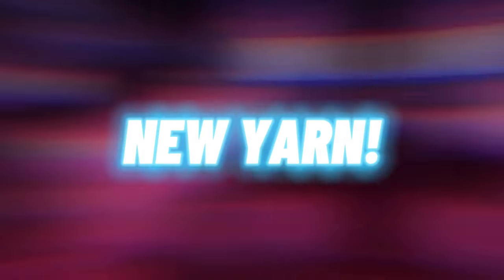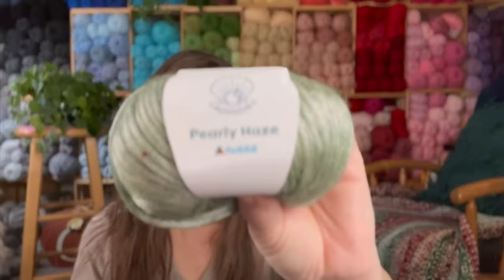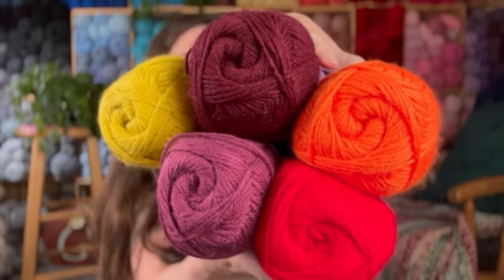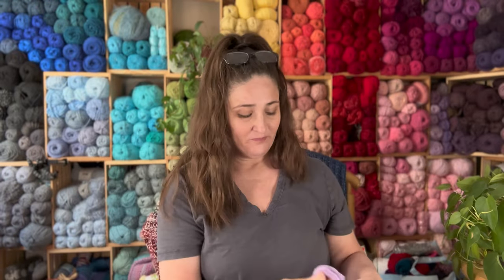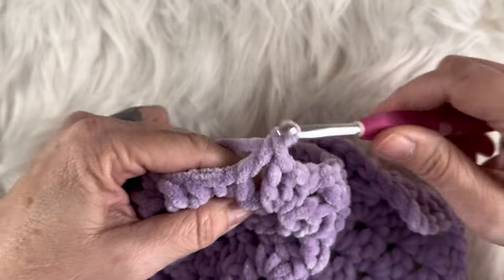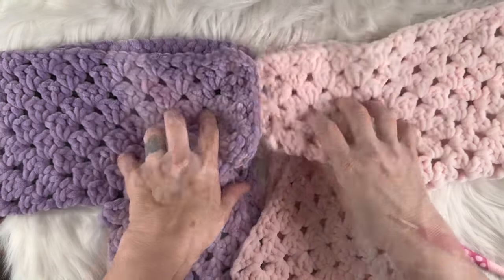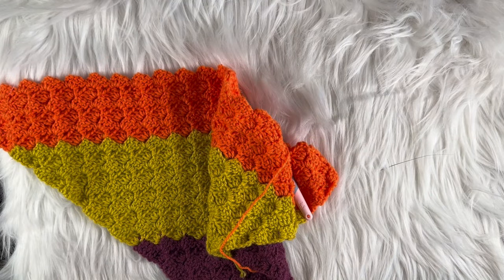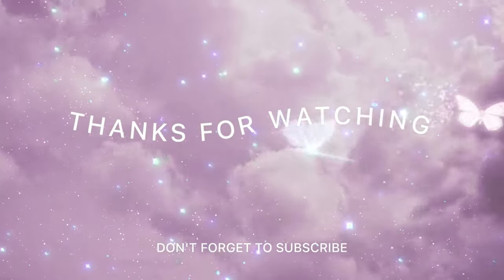NEW YARNS at Hobbii! 🌈🤩 Yarn Unboxing & Yarn Review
Honey Bunny Shine from Hobbii